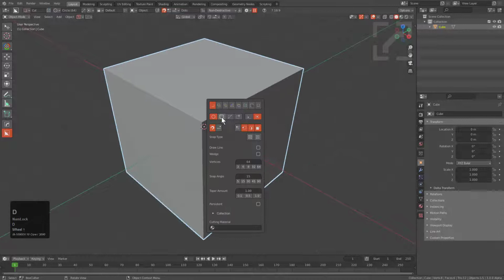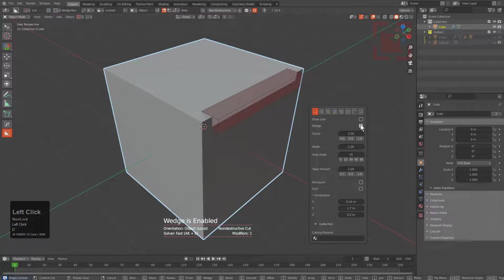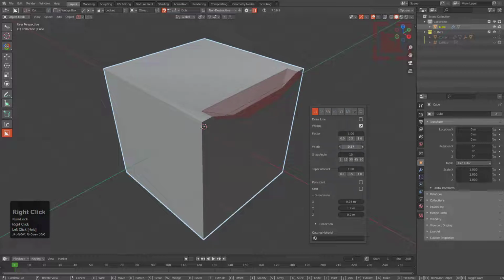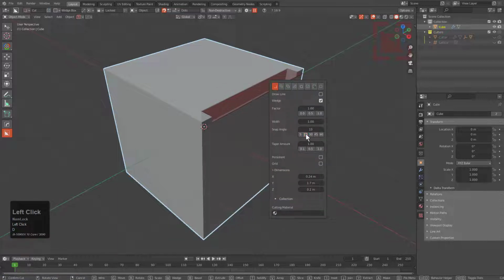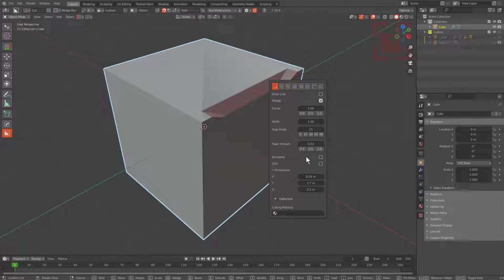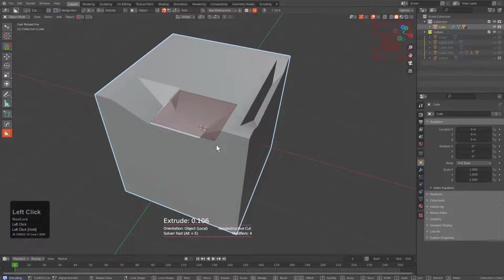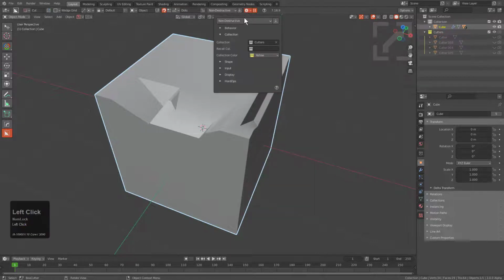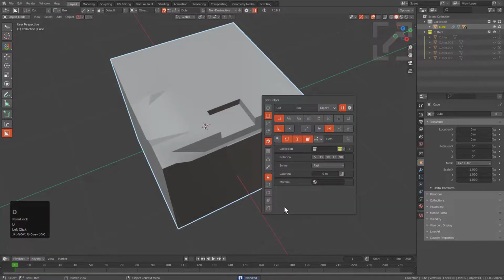boxcutter 718_9: MiniHelper - Simple Helper (old helper)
The old helper is called the simple helper. It took a moment for it to really click but in lieu of recent work it is truly the simpler of the two helpers.